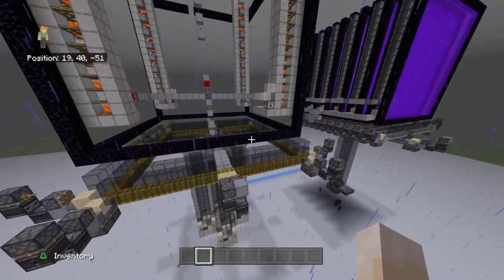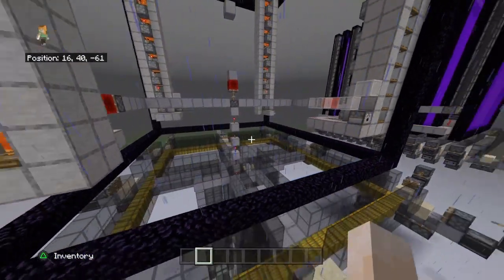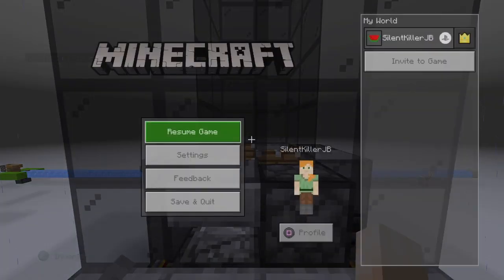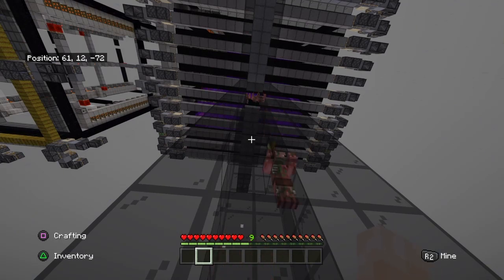Fastest Pigmen farm for bedrock ! | Expendable [OUTDATED]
There is a faster design out by Craft Artist , be sure to go check it out

There have been a couple of designs out there most of em with a couple of minor problems , this design has non of the problems that im aware of yet , and is build to be as effecient as possible

Big thanks to NavyNexus as i use vis conveyer belts and trident killer design